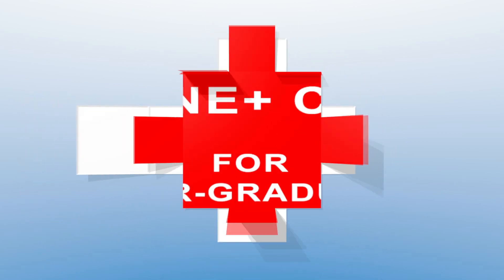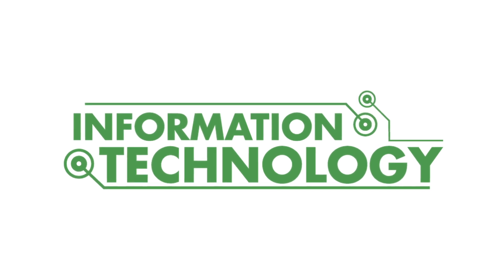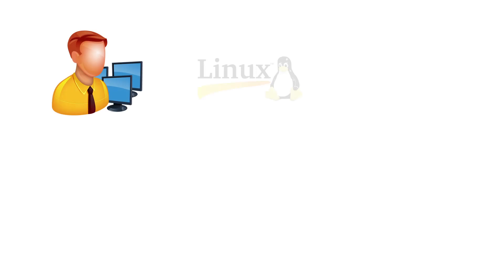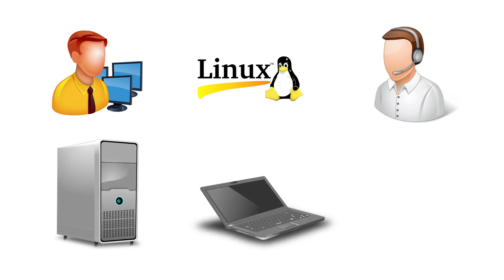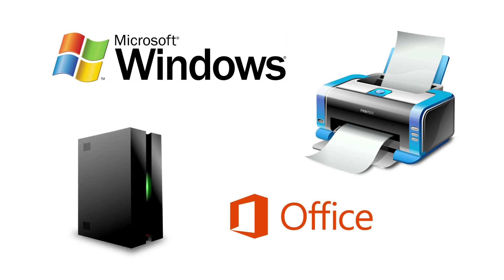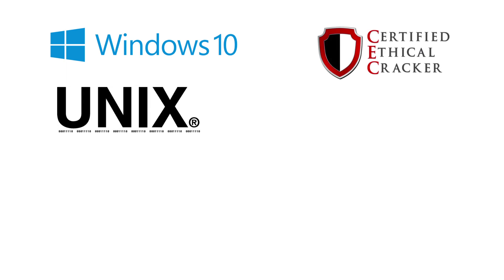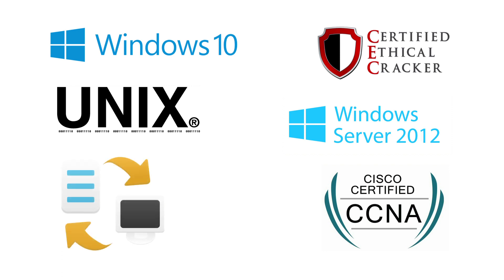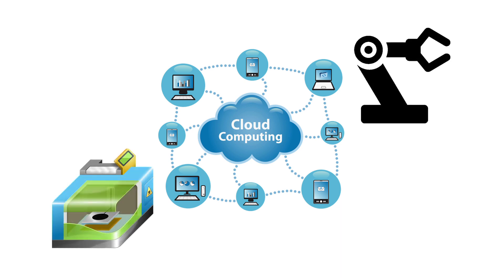Jetking Career Course - JCHNE + CLOUD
Have a look at the details of our JCHNE + CLOUD career course for Under-graduates/12th Students.